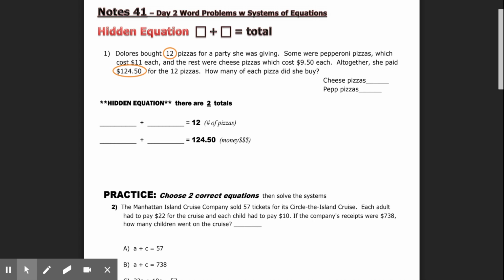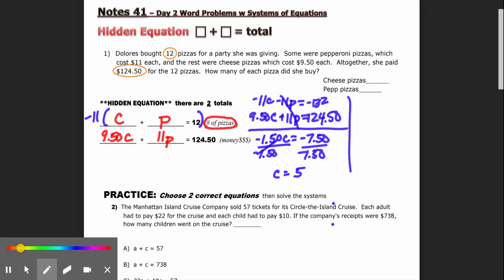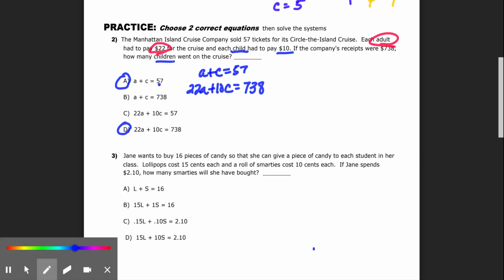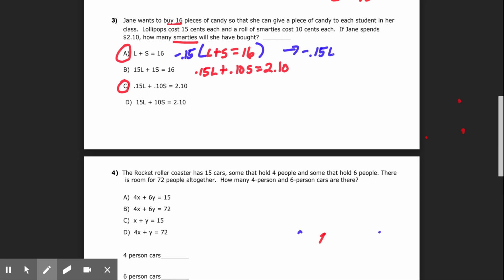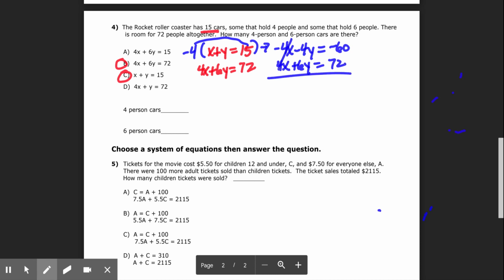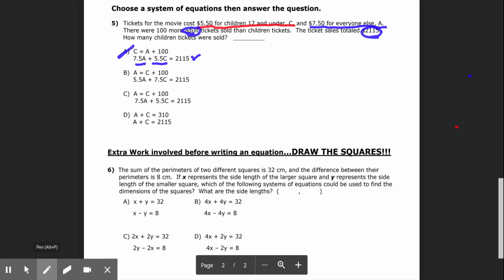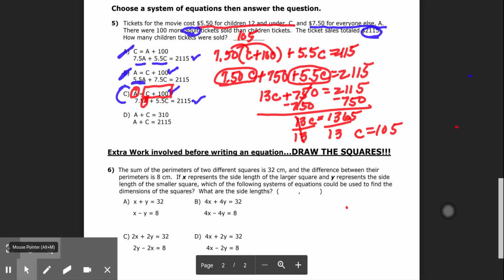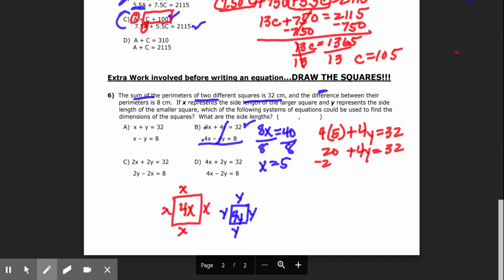Notes 41 - Day 2 Word Problems.pdf - Google Drive